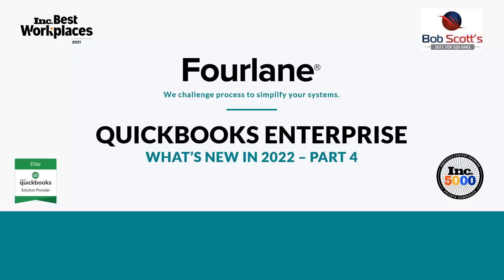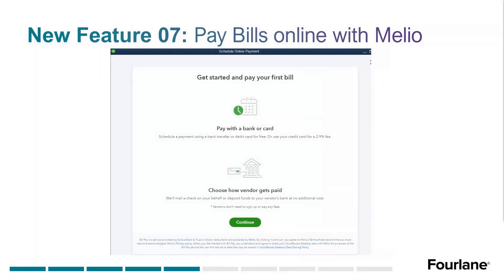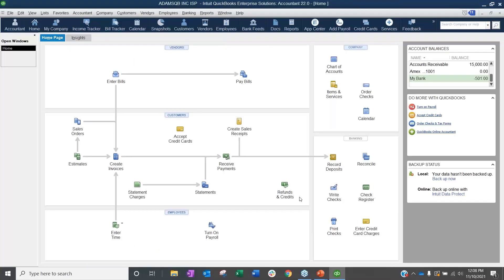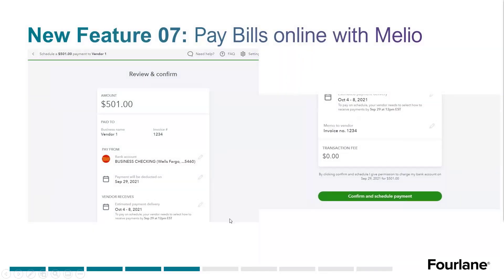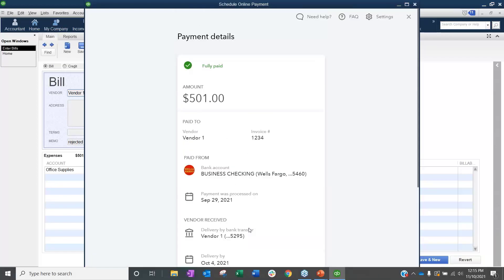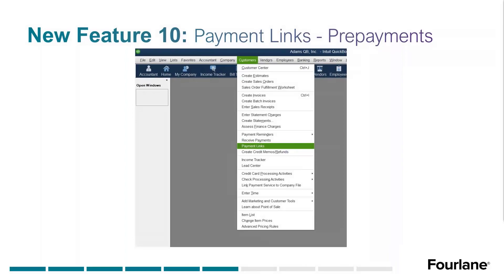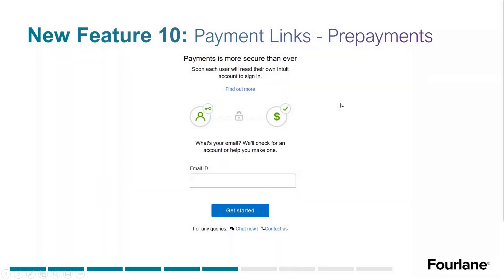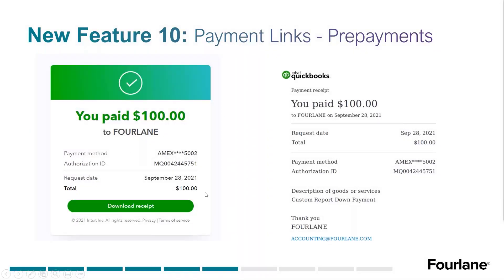QuickBooks Enterprise Deep Dive What's New Pt IV